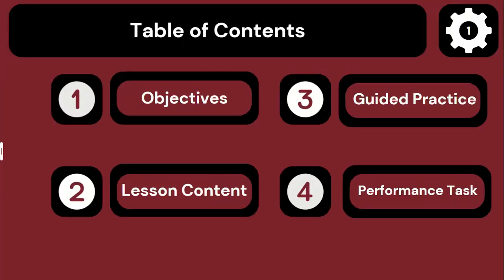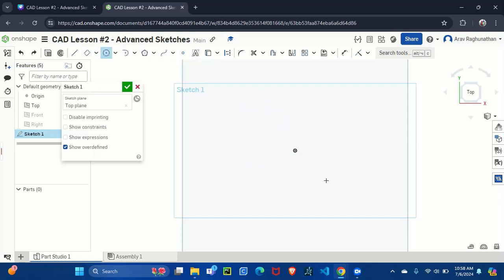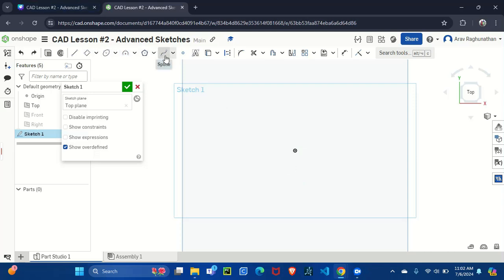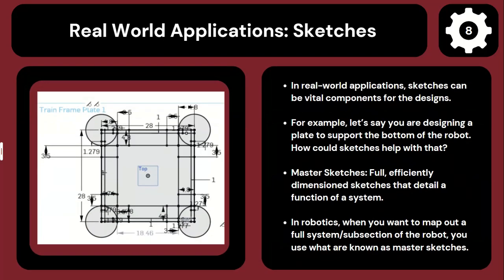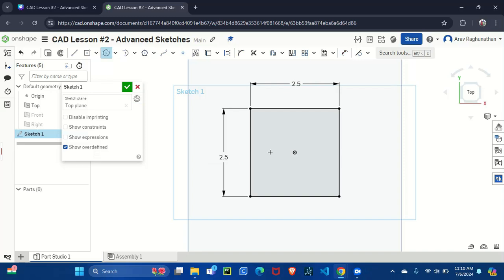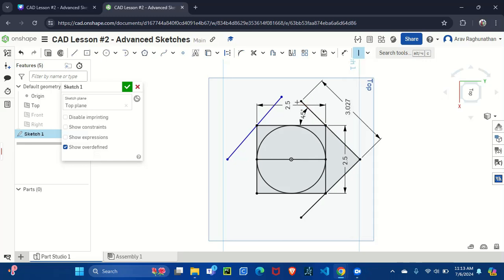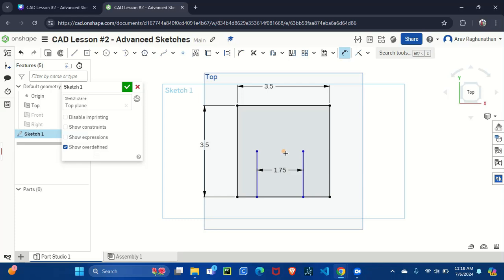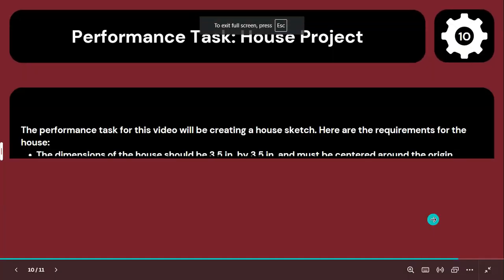OnShape for FRC Beginners - Advanced Sketches